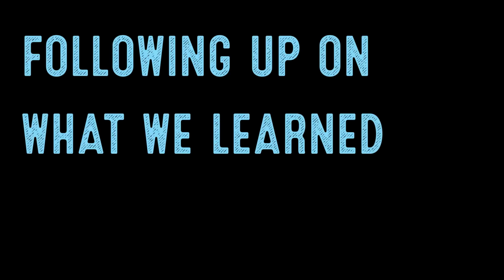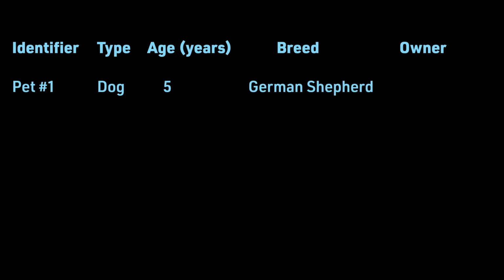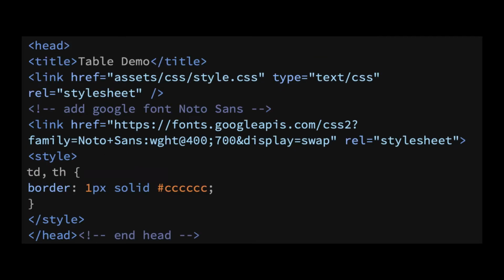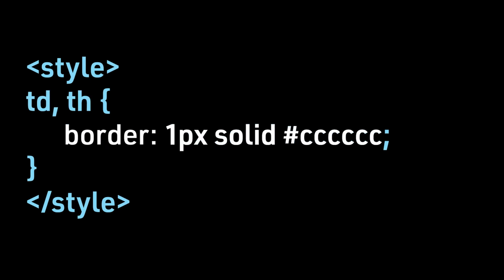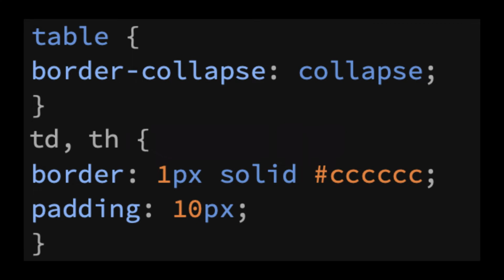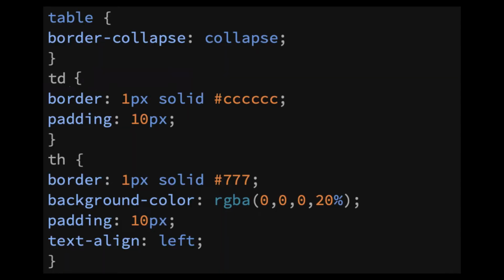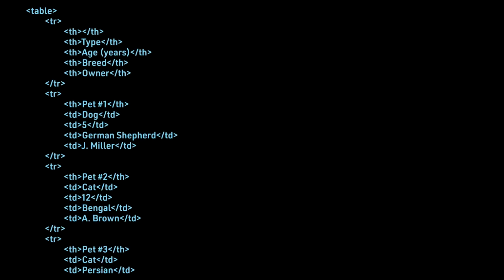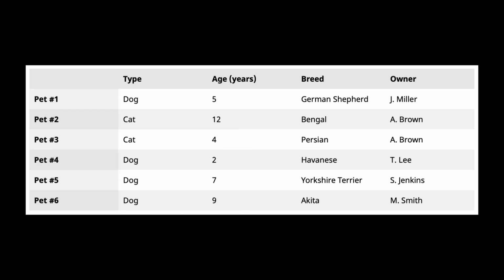Coding for Beginners: Recap #25—Styling Your Table with Borders and Using the Table Header Element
Following up on what we learned about the colspan and rowspan attributes, we will add css styling to our example so you can see the cell spans two rows. To do this we have to show the borders of our table cells.

In order to add css style, we use the style element. When you add lines of css code, you need to identify what html you are targeting with your style. So the first elements we will target are our th and td elements.

When you first add borders you will note double borders, because each cell has a border.

So with tables, you need to add a line of css that will tell the browser to collapse the lines to single lines. This is added to the table element.

And we are also going to differentiate the header row by adding a background color and a slightly darker border. And we will override the default by left aligning the text so the whole table is consistent.

When we change the HTML to have the cell span two rows, we now see that there is a single cell spanning the rows.

Returning to tables, we wanted to clarify something about the table header element. We mentioned that sometimes the first cell in a row is an identifier for that information in that row, just as the first cell in a column would be an identifier for the subsequent cells in that column. What may not have been clear is that you could use the th element for that first cell in a row as well.